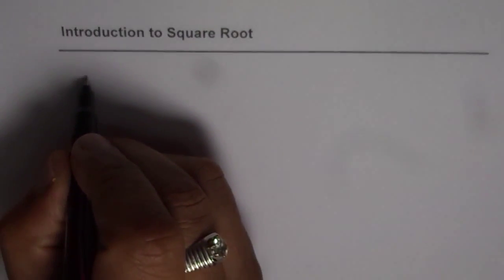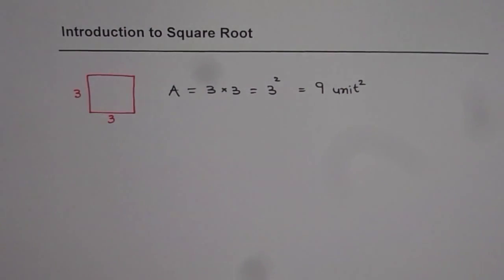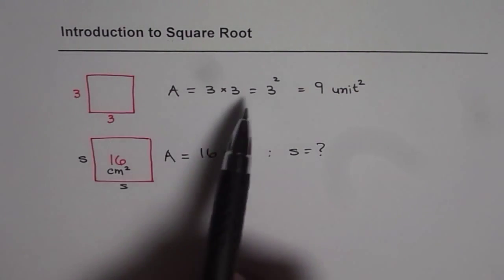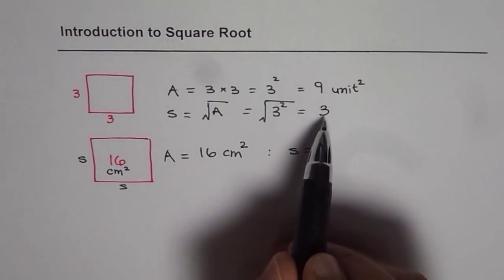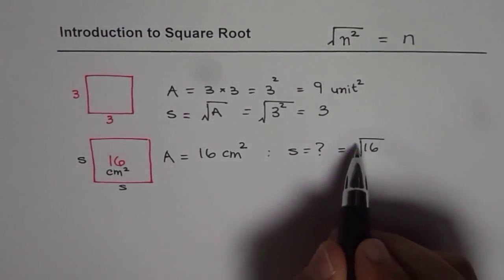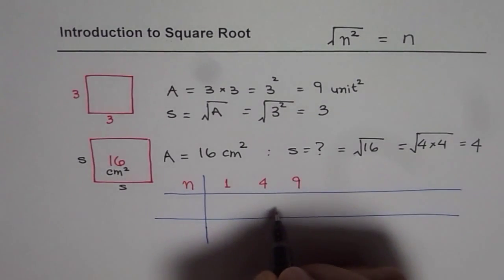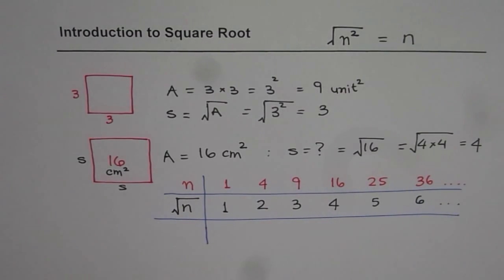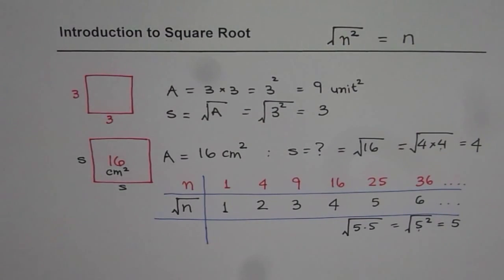Concept of Square Root